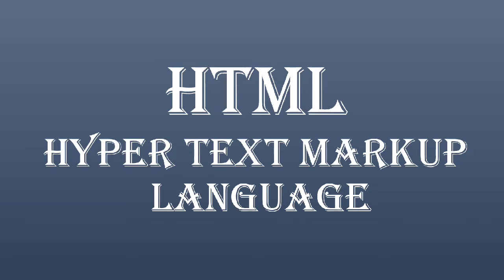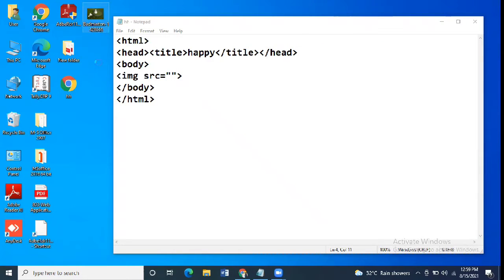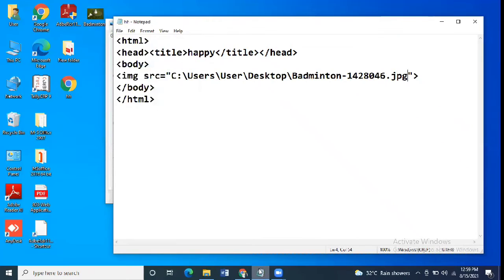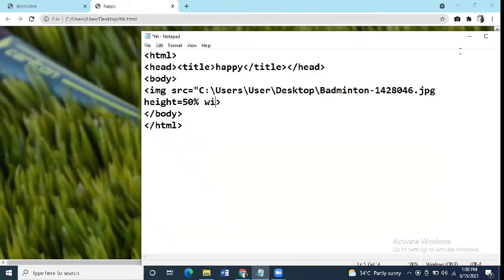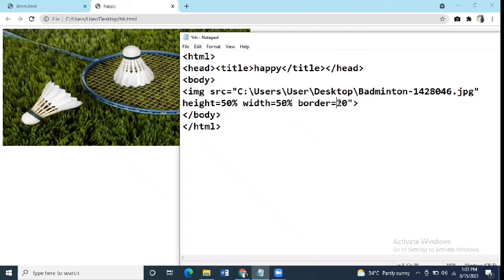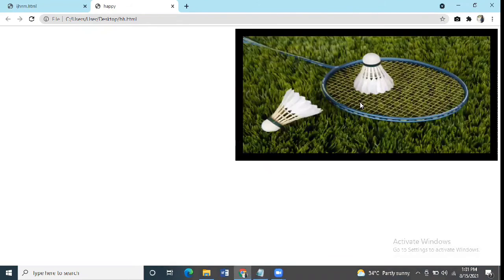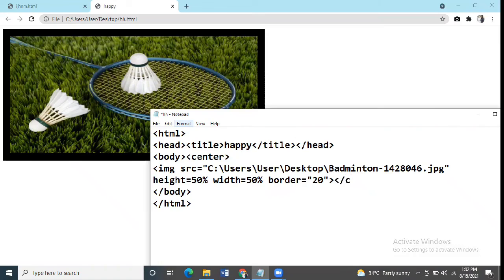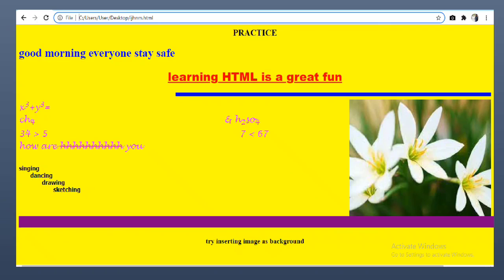Learning HTML - Formatting Steps | Formatting in HTML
Image and Image attributes in HTML

In the previous video we learnt

Steps to start HTML for beginners
Tags in HTML
Correct way of adding tags in HTML
Basic Format of HTML code

Heading Tag
Center Alignment
Paragraph Tag
Formatting effects to emphasize text

Bold
Italics
Underline
S tag (Strike)
BR Tag (Break Tag)

Superscript in HTML
subscript in HTML
Pre tag in HTML

Margins in HTML
HR in HTML
Character entities in HTML (greater than, less than, &)

Font face
Font size
Font color
Bg color
Background

LEARN HTML
LEARN HTML BASICS